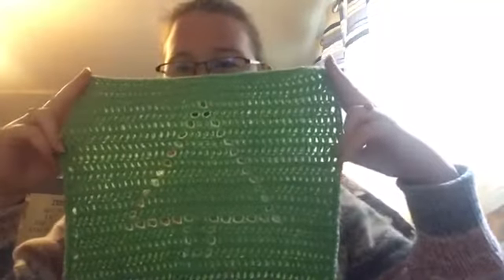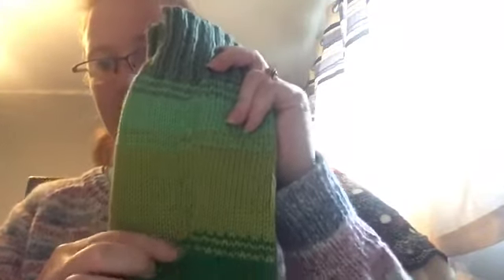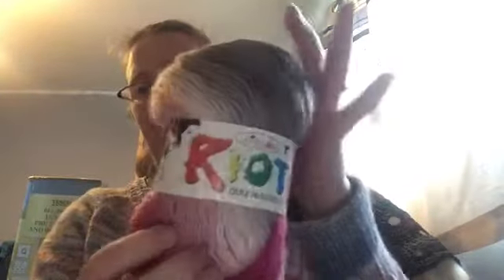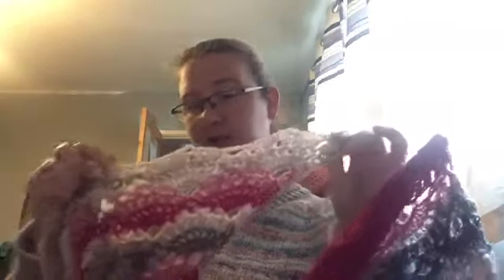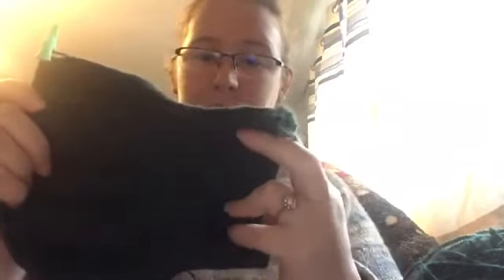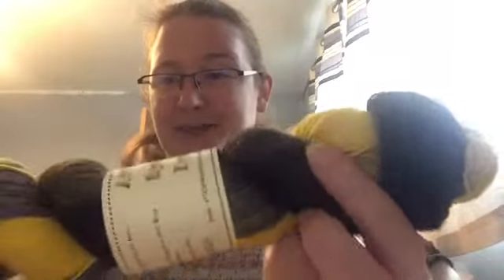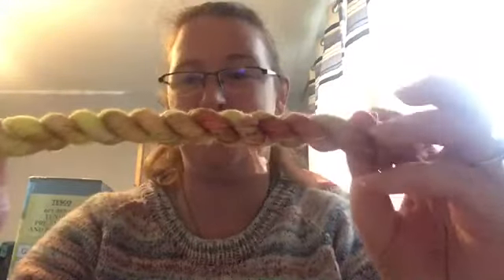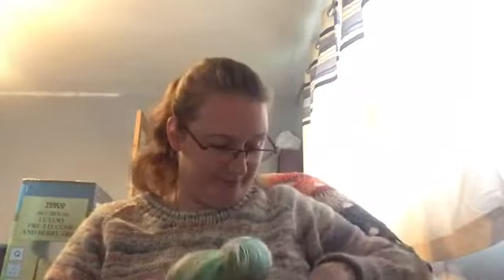Chat with Nat #34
This is where you can find all the patterns I have shown or mentioned.

Where to find the squishy goodness I showed

Attic spin dye

Facebook group:- made by mum crochet